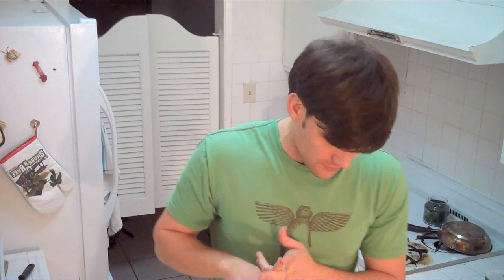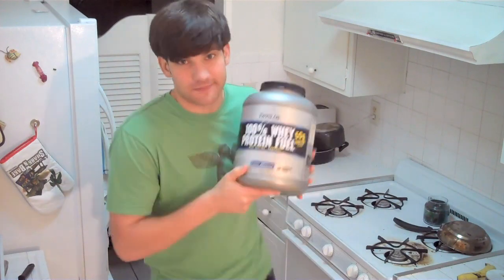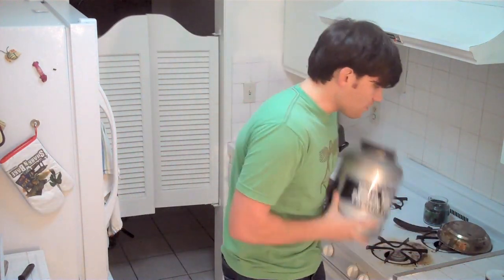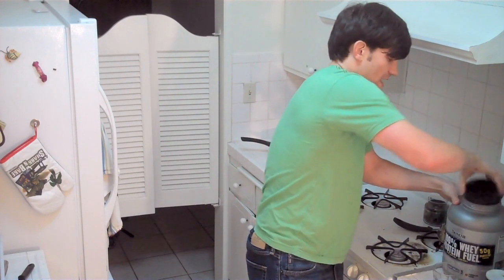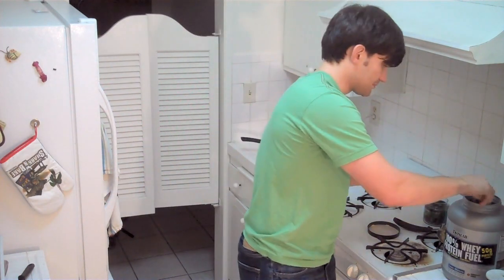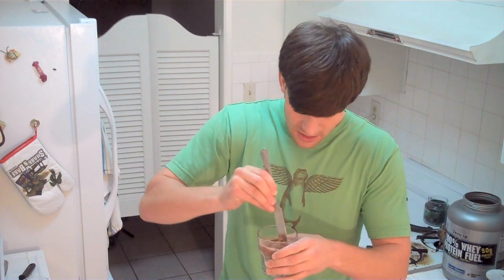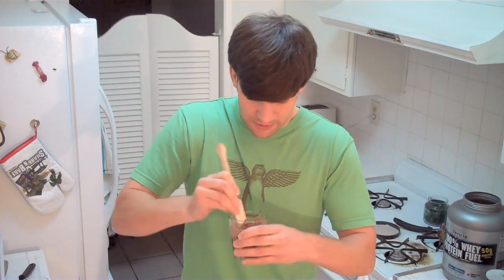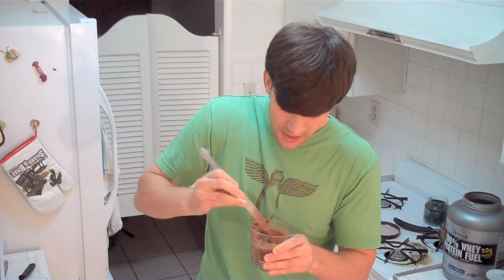Two Bananas One Cup (A Healthy Protein Banana Snack)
I make a healthy protein banana snack.